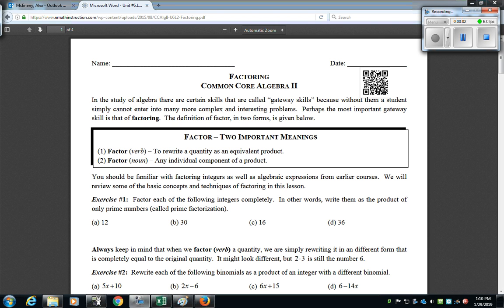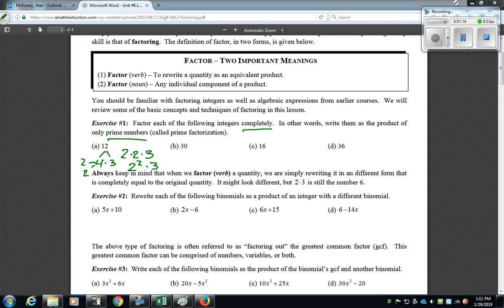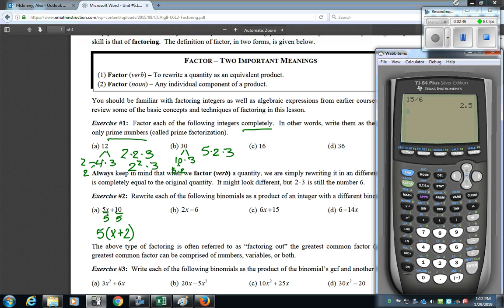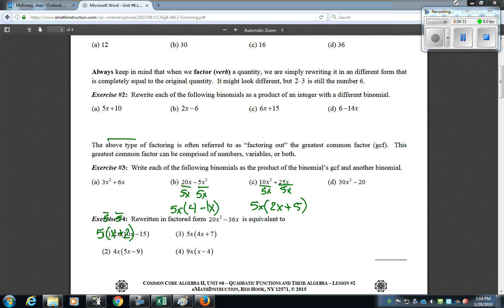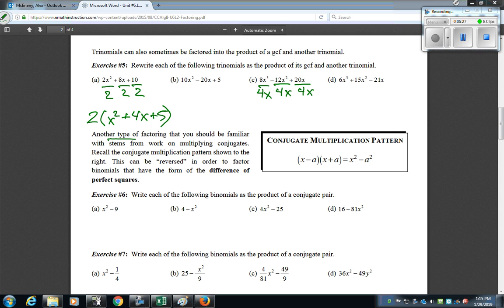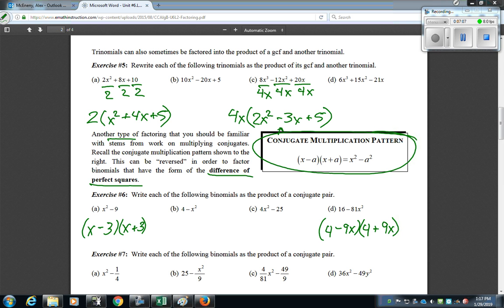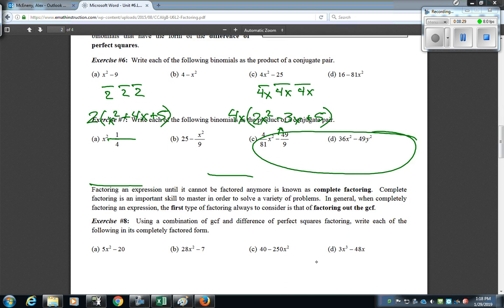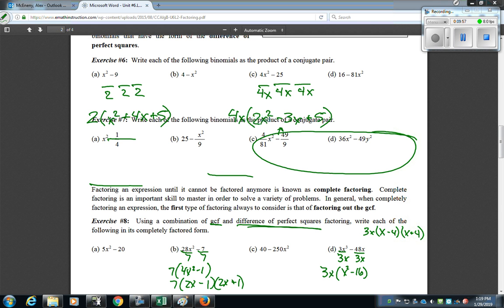Alg 2A CC Factoring